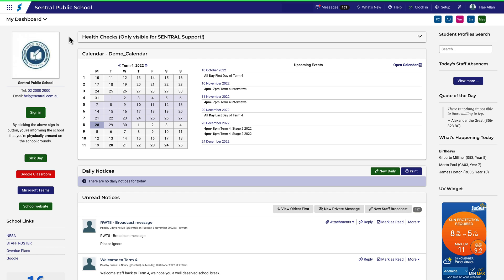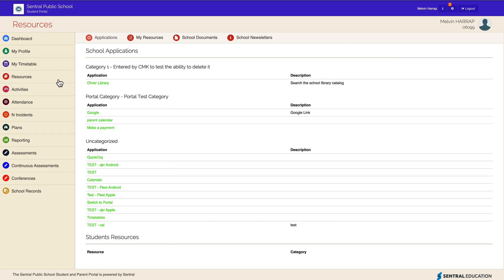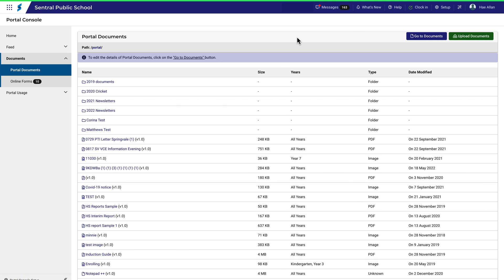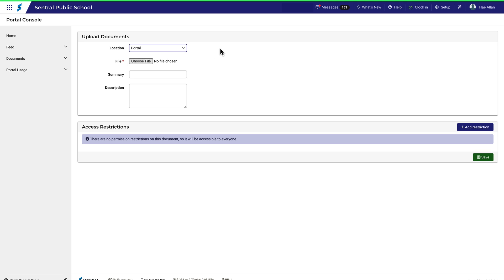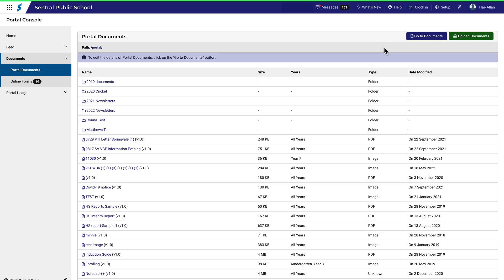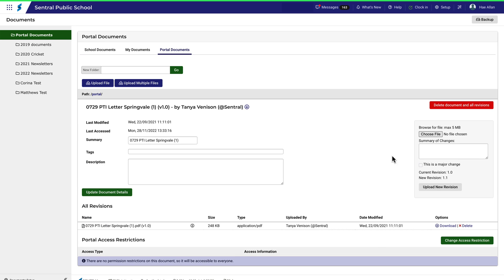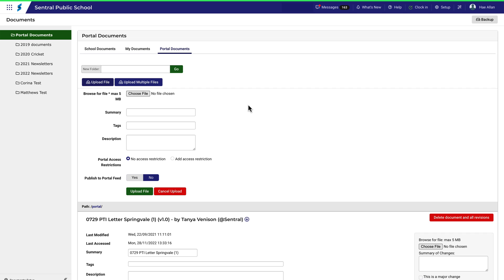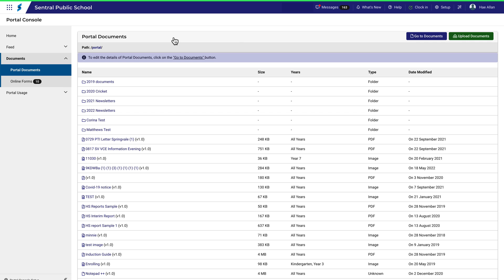Portal Console | Upload Documents to Portal